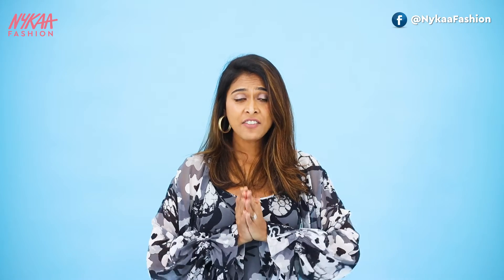Mixing It Up With Masaba | Nykaa Fashion Edit